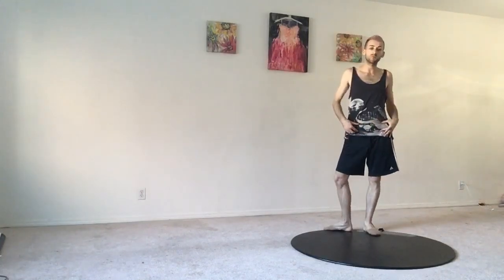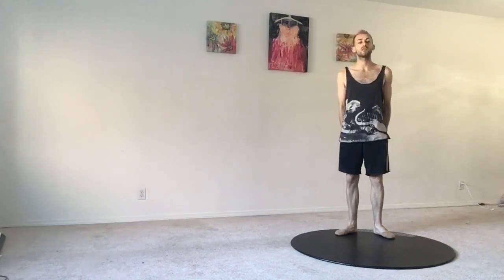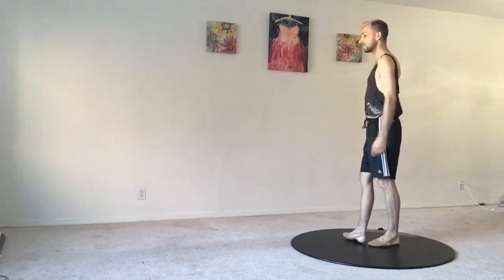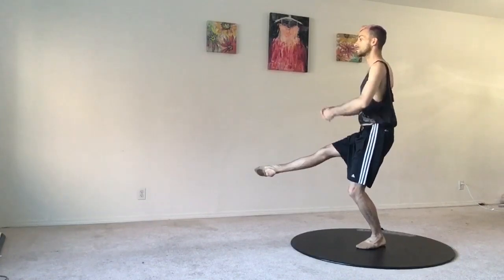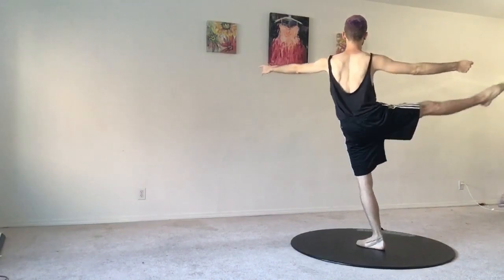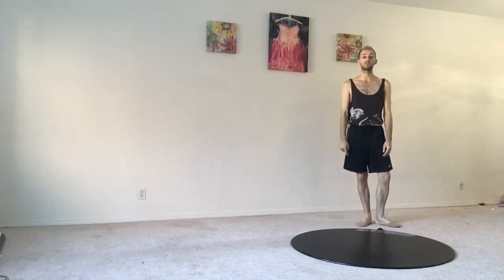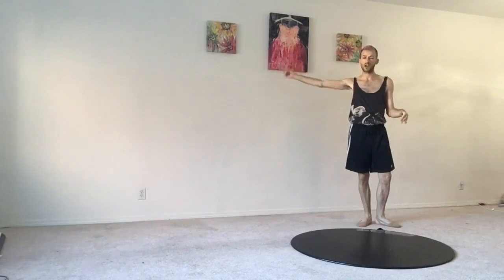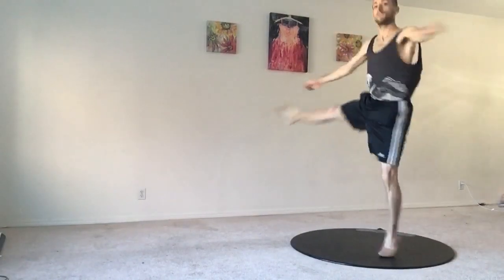A LA SECONDE TURN TUTORIAL!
Hi Sparkles!!

In today's video we are going to be learning how to do an A La Seconde Turn! I  hope you all loved this video!! Thank you so much for the video suggestions, keep them coming!!

 oh...

and don't forget to STAY SPARKLY!!!

xoxo - Jordan

ADD ME ON SNAPCHAT!! jjsparks
ADD ME ON TIKTOK!! jordanjsparks

ALaSecondeTurn Dance Tutorial This video is for entertainment and educational purposes only and is not intended to infringe upon any copyright :)